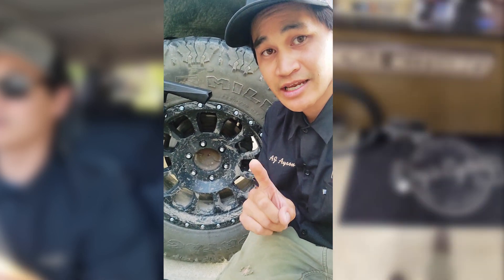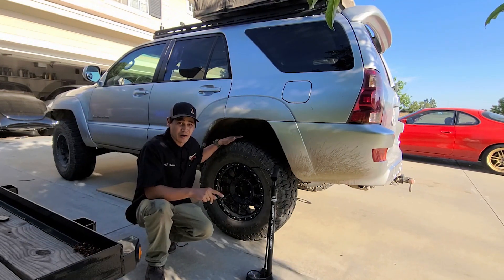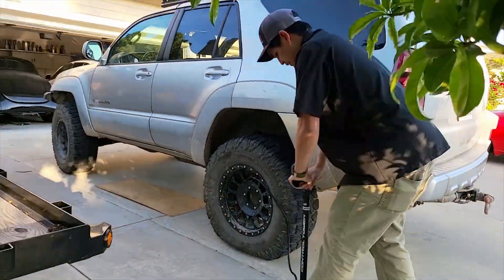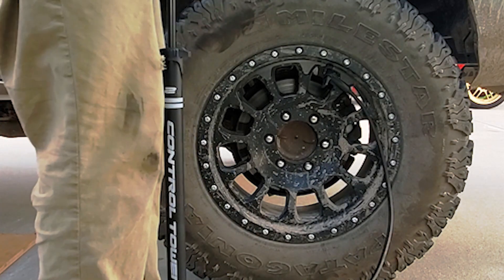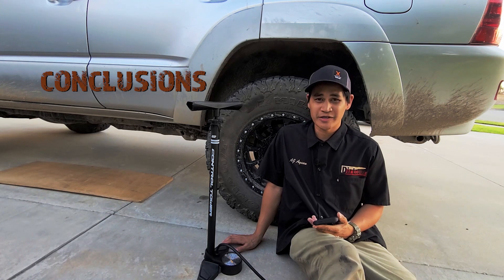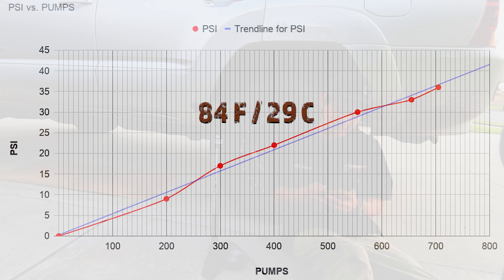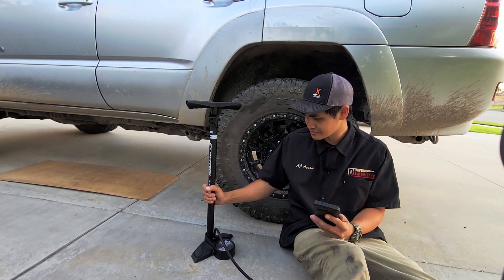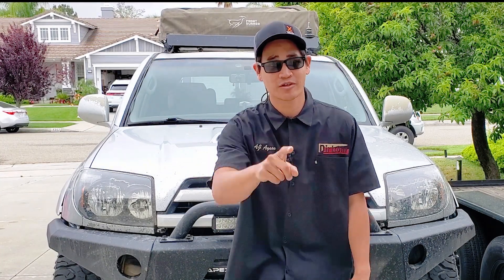How Many Pumps? Offroad Tire and Manual Bike Pump!!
On this episode of Dirtcom we decide to see how many manual pumps it would take using a normal bicycle pump to fill up an average sized offroad tire. How many do you think it will take?

We go from 0-15 psi and also 15-25 psi.